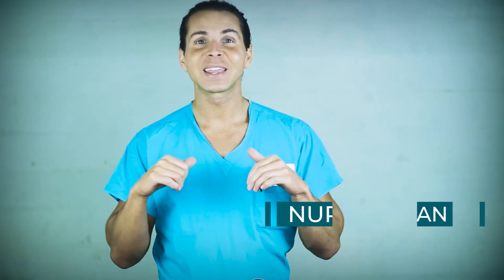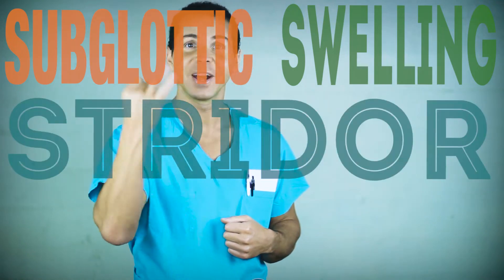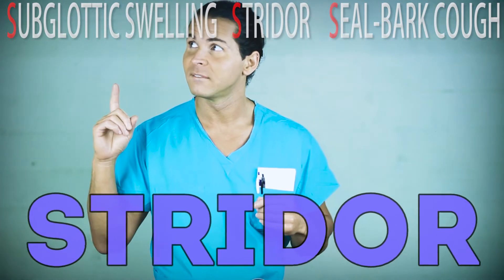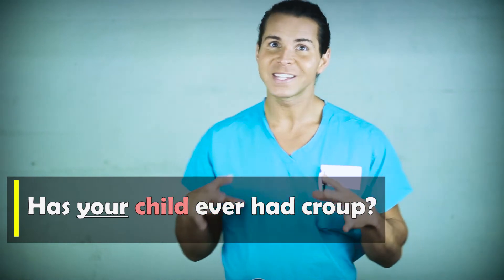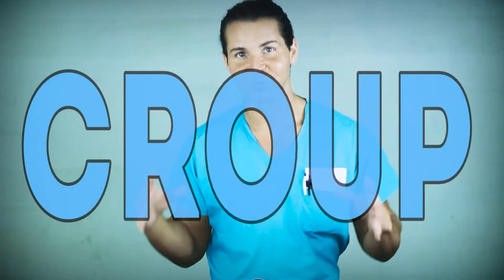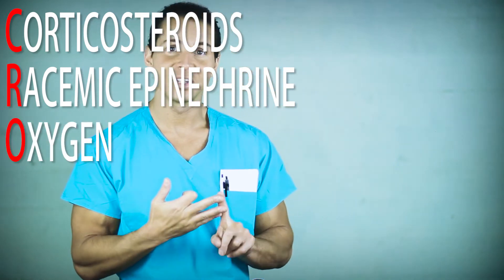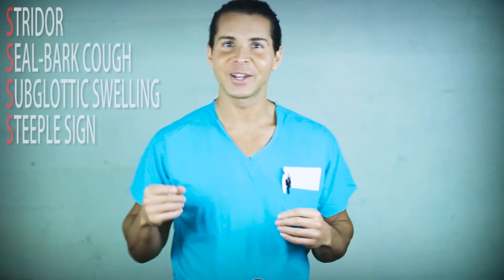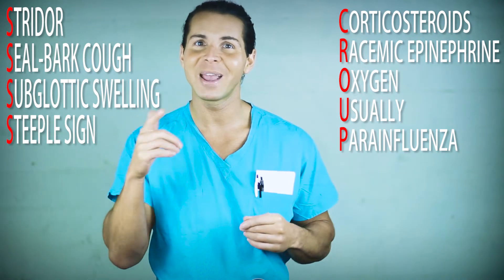What is Croup? Barking Cough & Treatment | Nurse Stefan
Croup -- you've likely heard it, or of it before! Let's take a minute to learn.

Get SOCIAL!

Transcript:

Hey

Ya

I

Wanna

Shoop

Baby

Whenever I think of Croup

I think of this cut.

It’s "Shoop."

The "Salt-n-Pepa" Song

And with those three "S"'s

You’ll remember the symptoms of Croup

Subglottic swelling

causing the Stridor

and the Seal-bark cough.

The subglottic swelling is caused by inflammation
of the larynx

and causes those stridorous breath sounds

which sound like...

::stridorous breath sound::

and that classic Seal-bark cough

which sounds like this...

::seal-bark cough sound::

Ok on the X-ray

You'll see the classic "Steeple Sign"

Which looks like a pointy steeple

instead of an open airway.

So, now that we know what a patient with croup

will look and sound like,

how do we treat it?

And what causes it?

C-R-O-U-P

Spells

Croup

The first three are treatments

Corticosteroids like Dexamethasone

Racemic Epinephrine, which we give by a nebulizer

and Oxygen, which we give by oxygen mask or
a nasal cannula

the "U" and the "P" stands for

Usually Parainfluenza

Which is the virus that typically causes these
bouts of Croup..

And there ya have it.

If you have Stridor, and a Seal-bark cough,
from the subglottic swelling,

Prep the corticosteroids

the racemic epinephrine

and the oxygen

because usually parainfluenza is causing your
bout

of Croup.